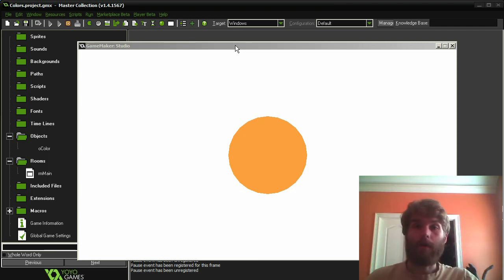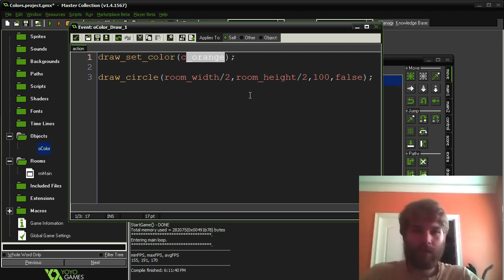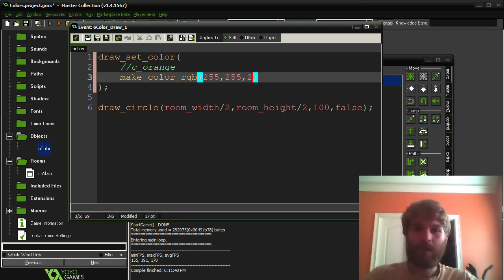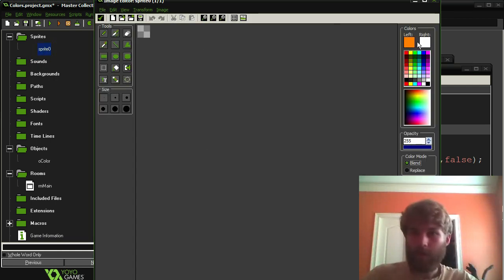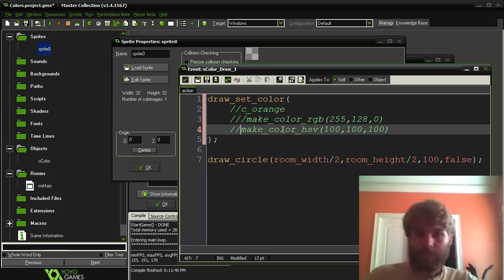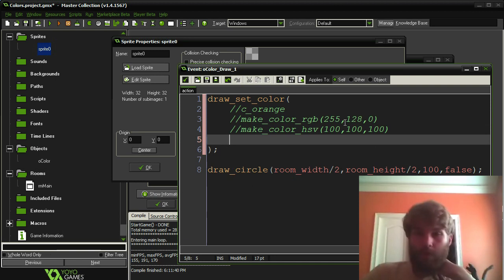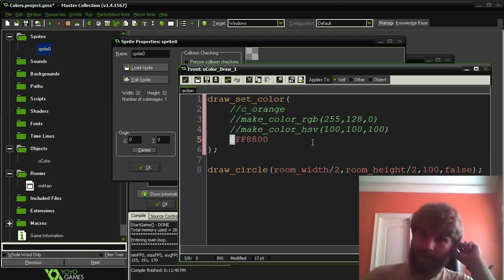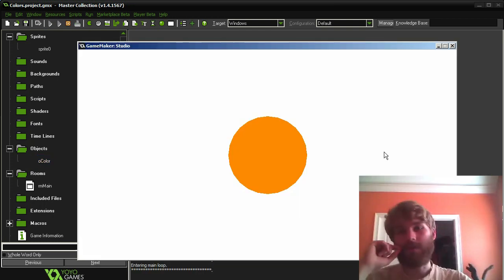Quick Tips (Game Maker): Hex Colors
In this video I'll be showing you some ways to represent colors in game maker, including hexadecimal notation.